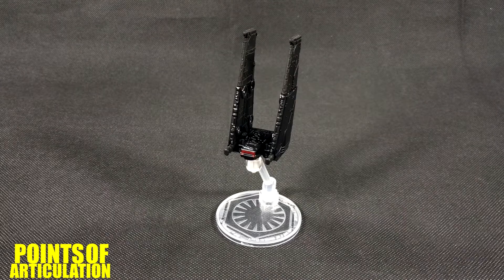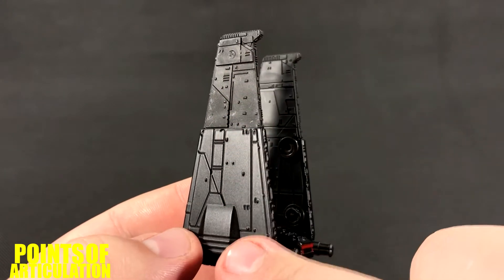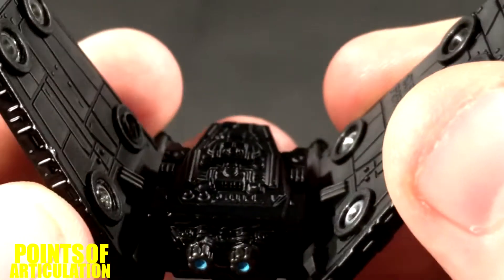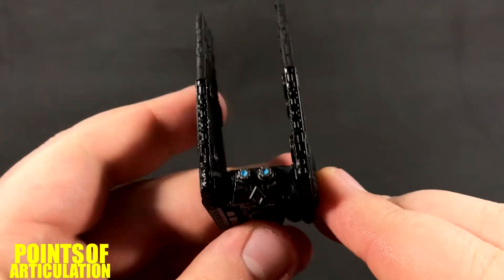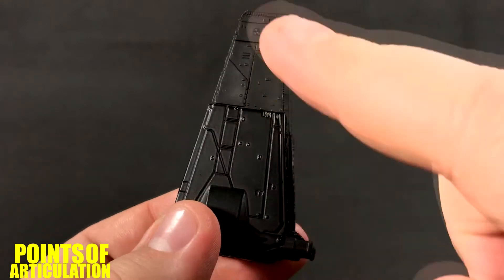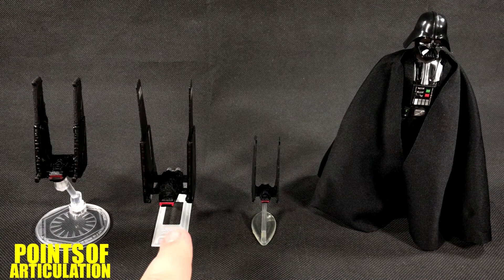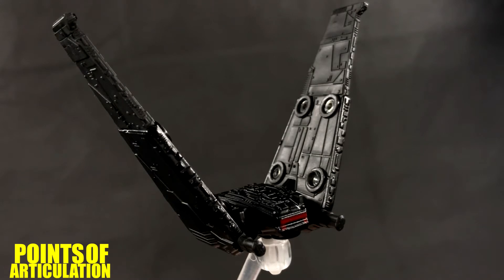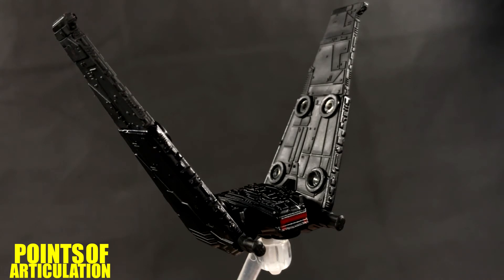Hot Wheels Star Wars Kylo Ren's Command Shuttle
Today I am looking at the second release of Kylo Ren's Command Shuttle by Hot Wheels. This is number 7 in The Last Jedi line of die-cast ships. So what makes this ship so cool, and better than the first? Well the wings move! Hope you enjoy the review.